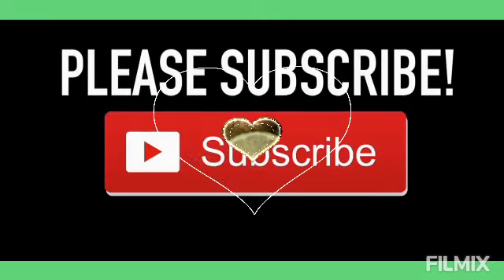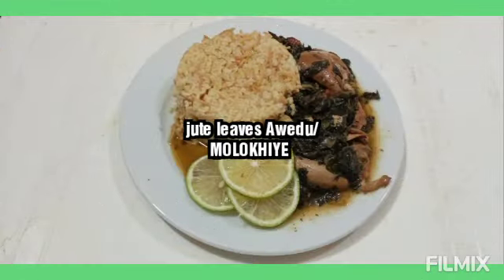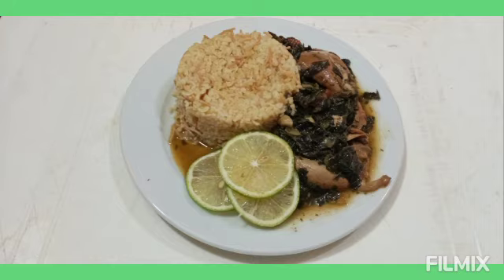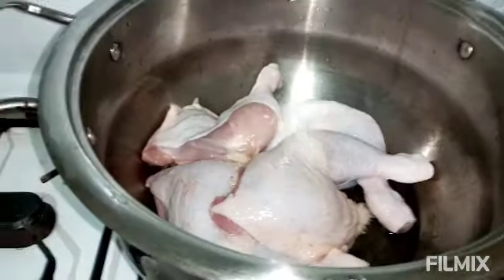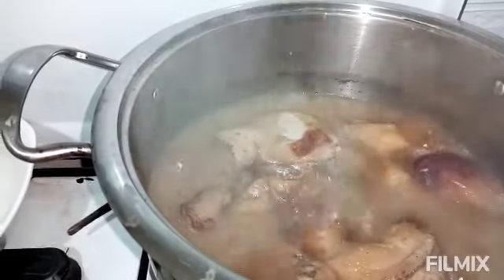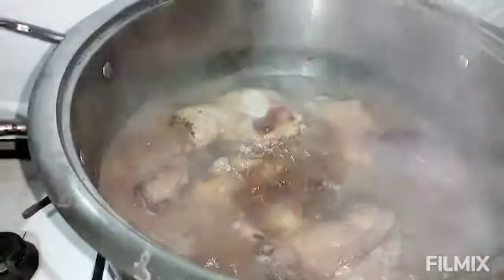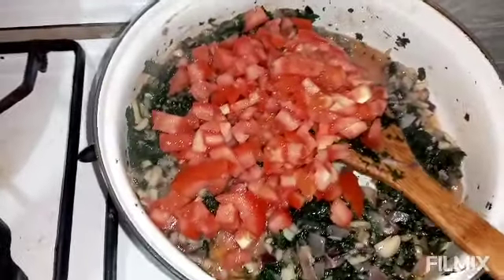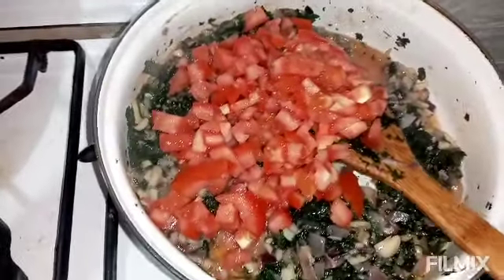CARIBEAN DISH#MOLOKHIYE JUTE LEAVES